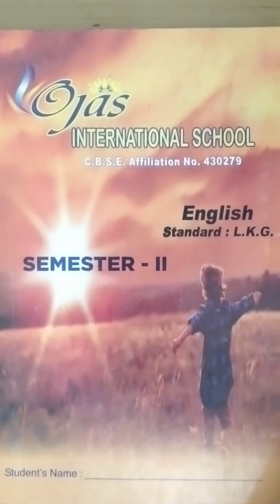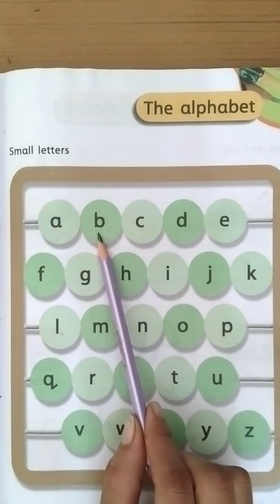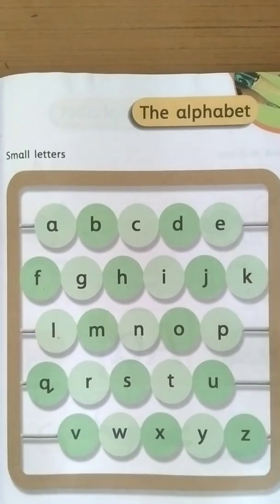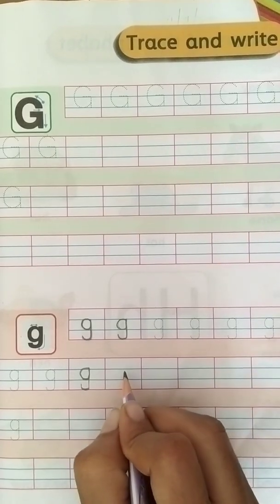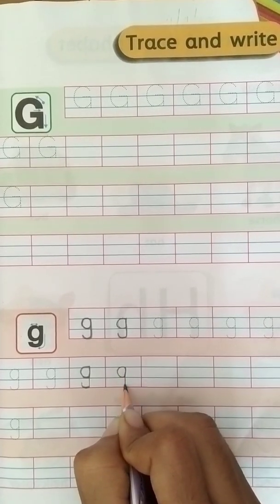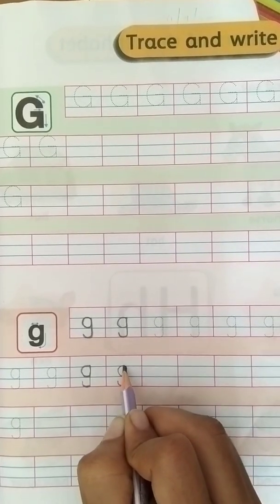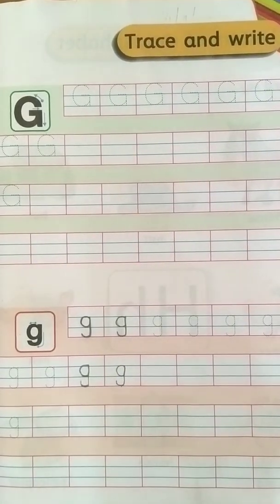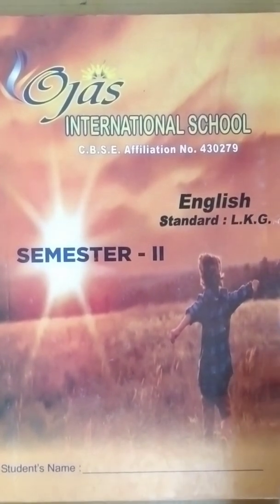Ojas International School LKG Sem 2 English Small letters g & h